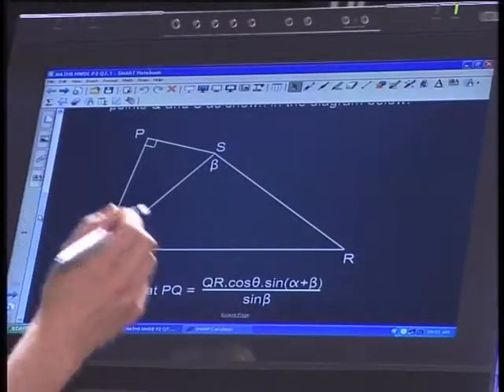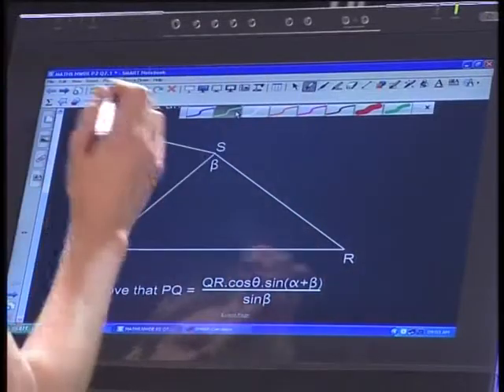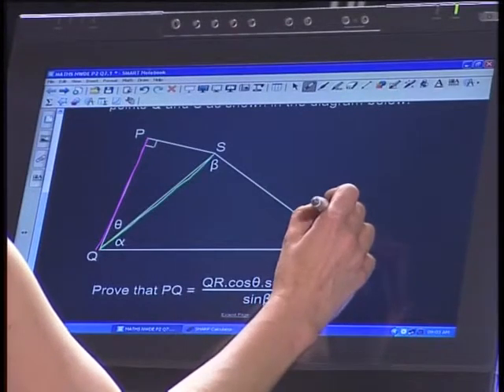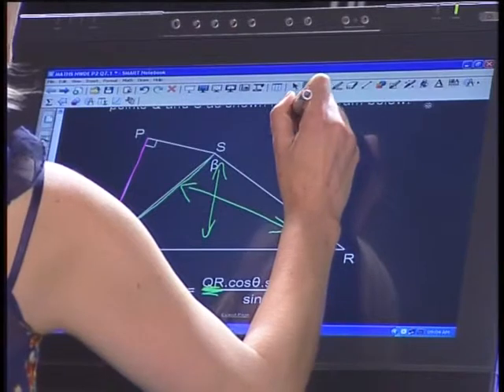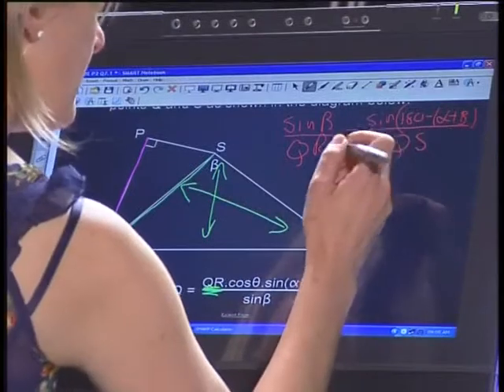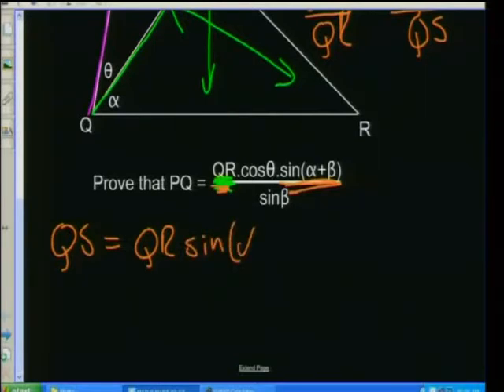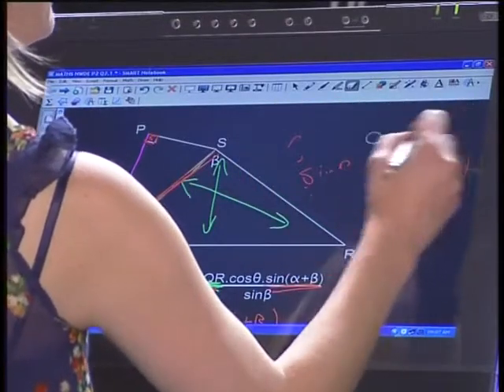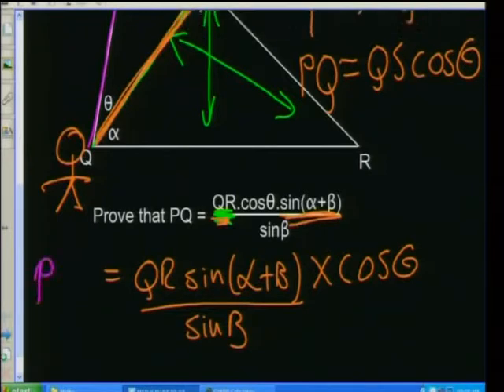Maths Paper 2 - Segment1 Live Rpt From 22 October 2011